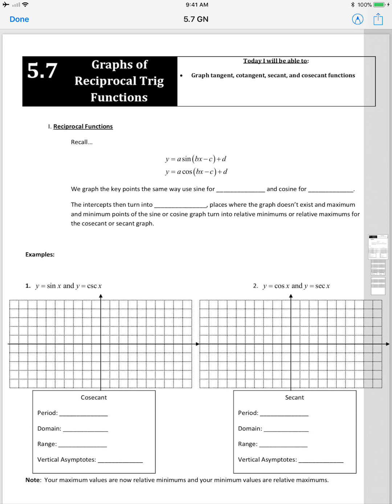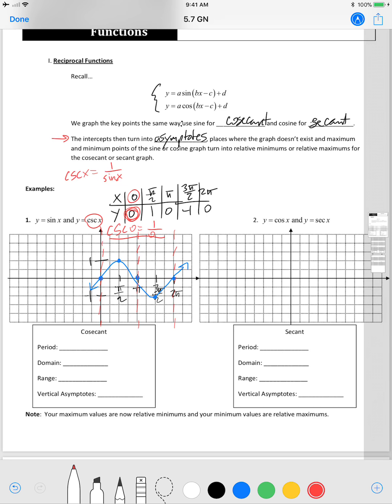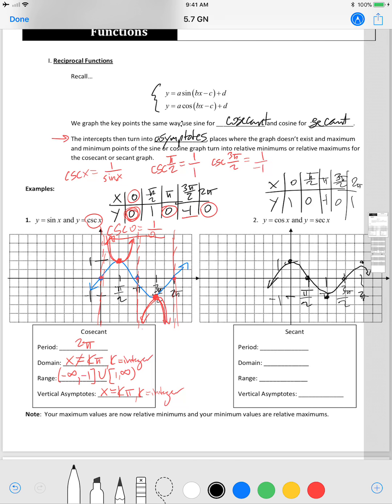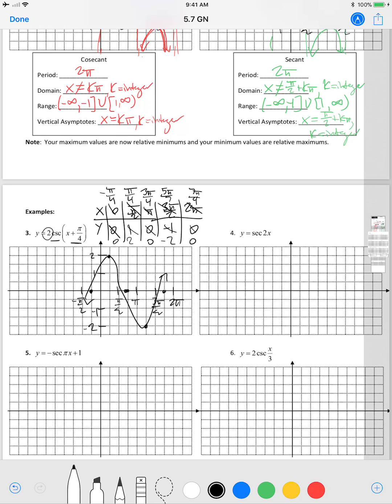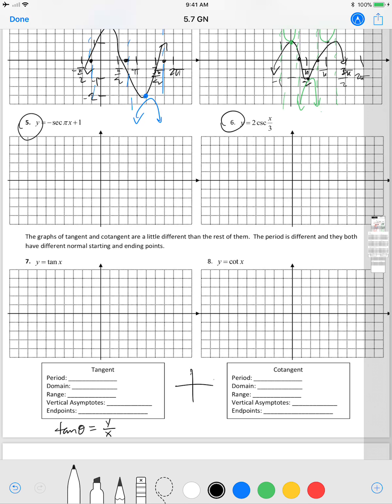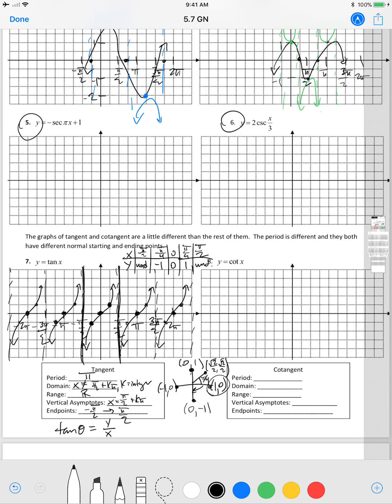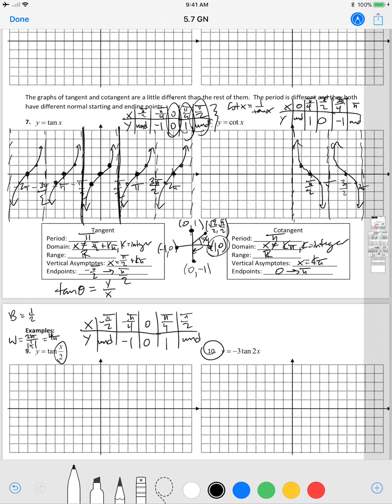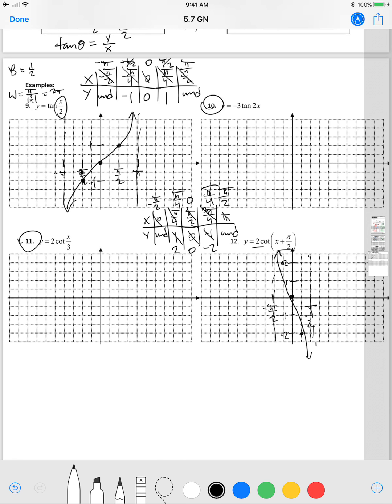5.7 - Graphs of Reciprocal Trig Functions